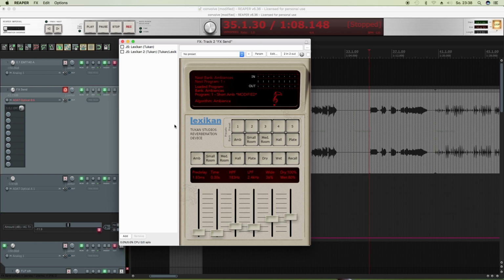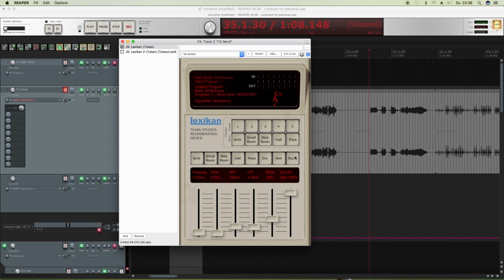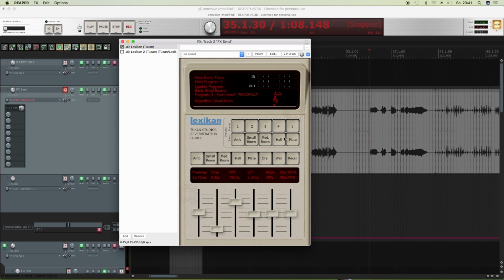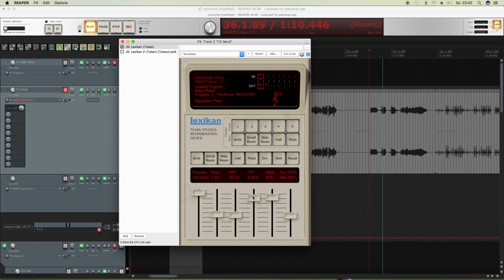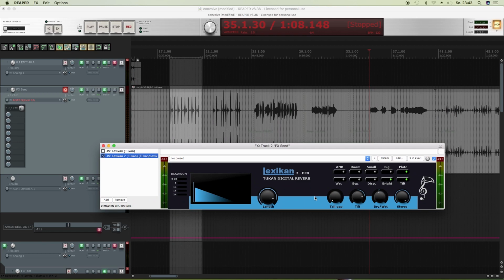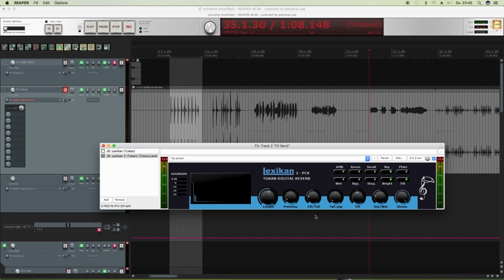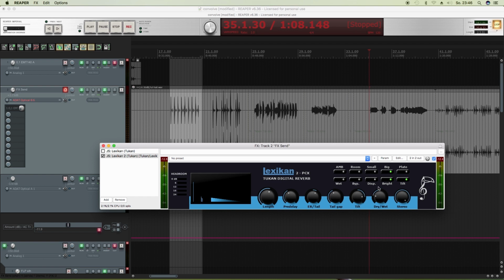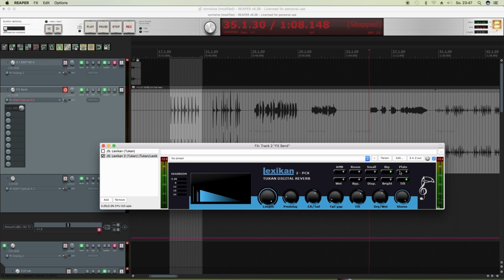Tukan Lexikan and Lexikon 2 Manual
Short video manual on the two reverb plugins.